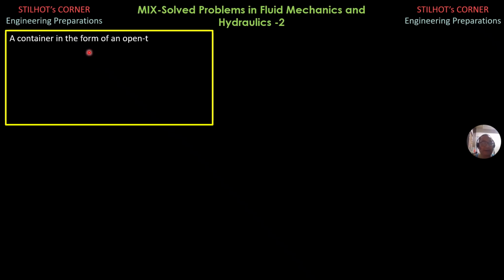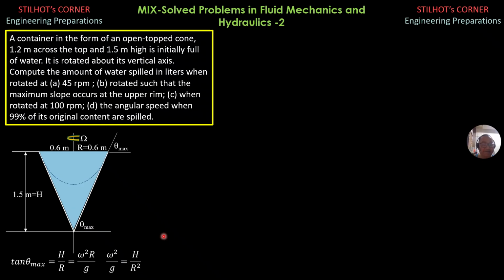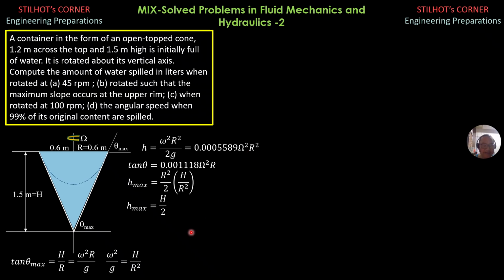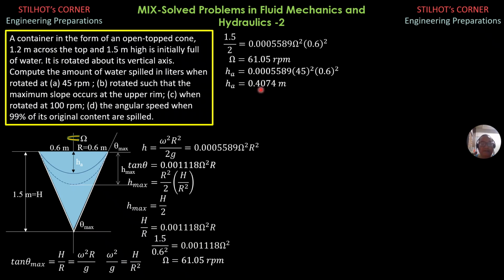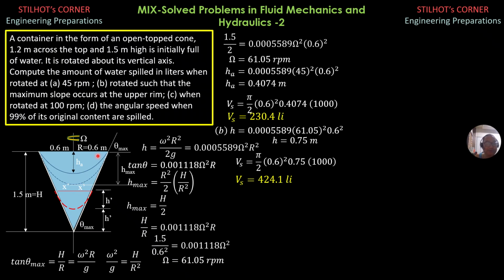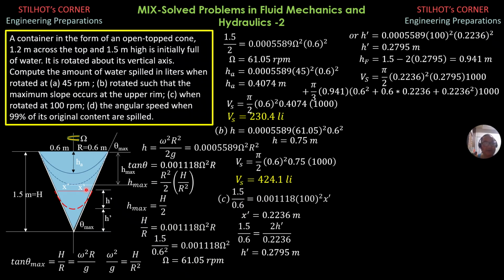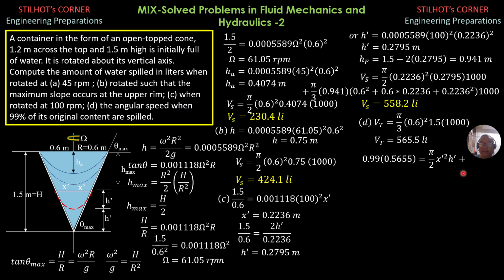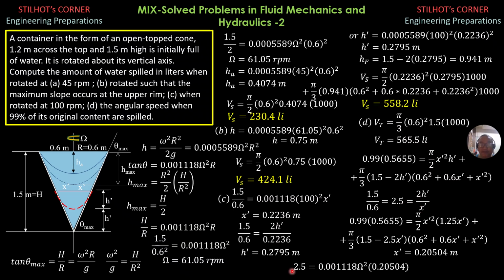MIX-Solved Problems in Fluid Mechanics and Hydraulics 2026, Batch 2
This video presents solutions to problems given as quiz or problems I created to challenge above-averaged engineering students who can surely follow the explanations and the solutions presented here.To those who always have questions, the concepts and principles are always presented in my lecture videos. I will never answer your basic questions because I cannot contribute to your development. Be patient in finding my videos where derivations of formulas and explanations of equations are demonstrated or discussed.